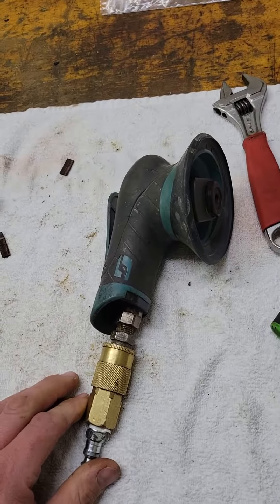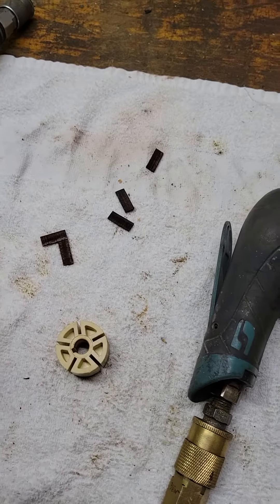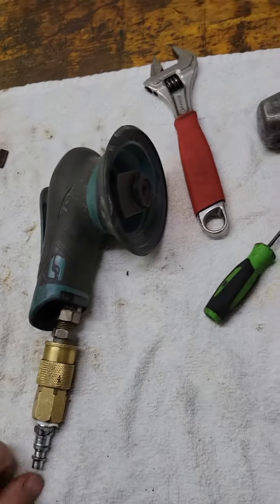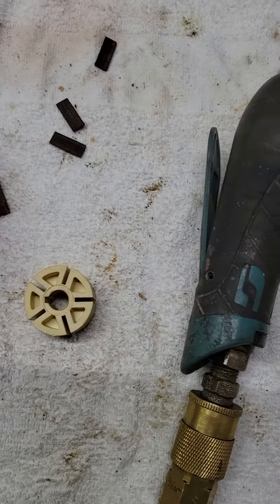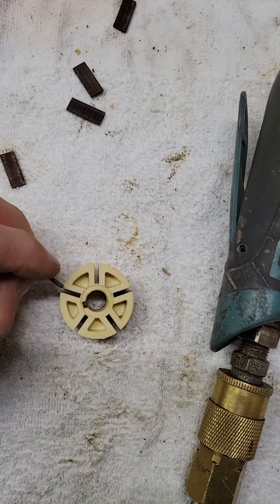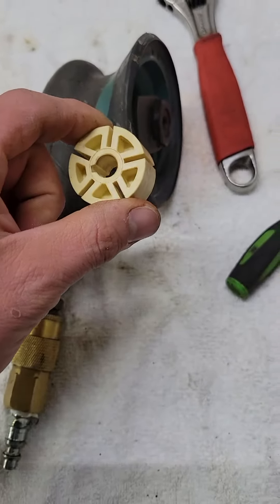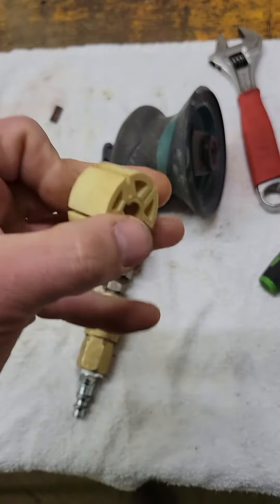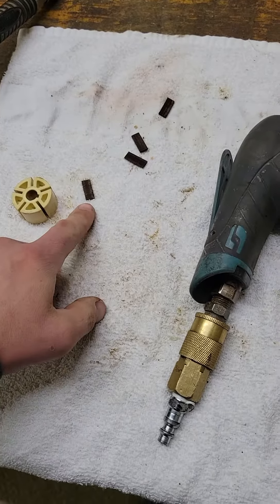Quality control has hit an all time low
pneumatic orbital causes more grief that what it should have